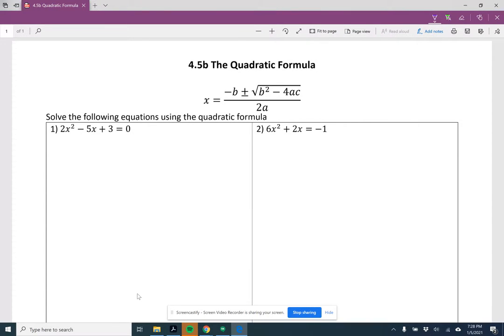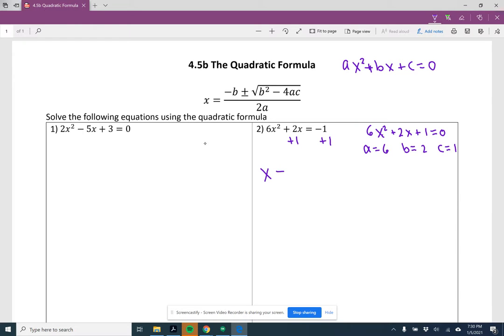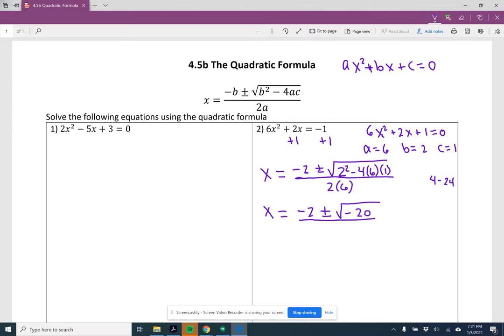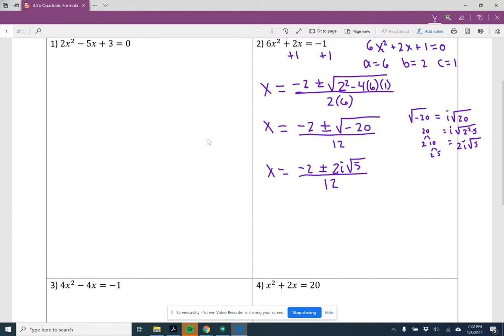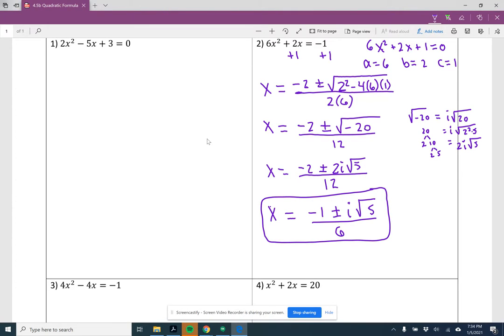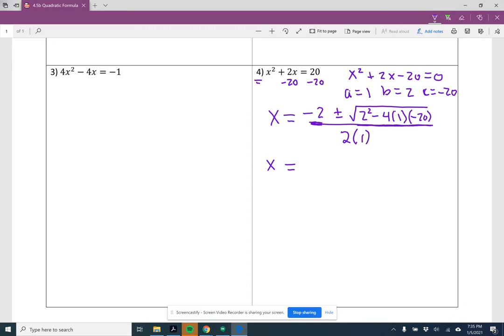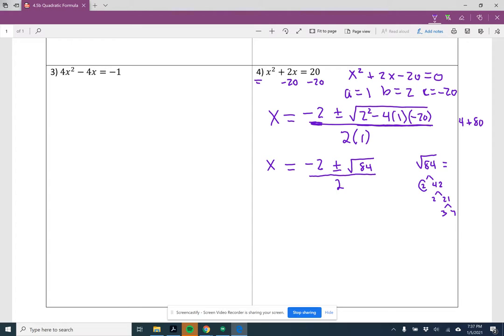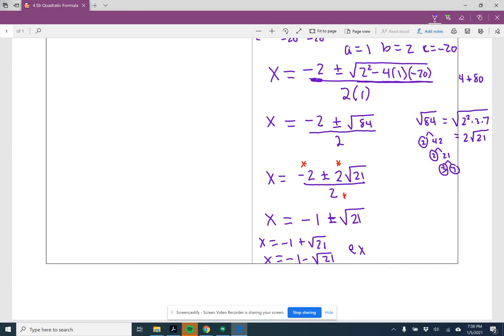4.5B Video with Radicals